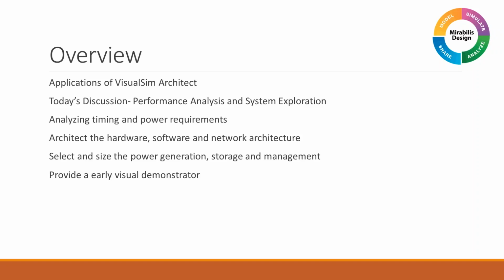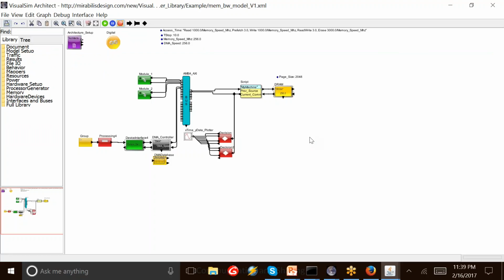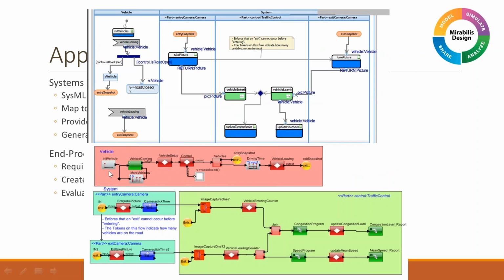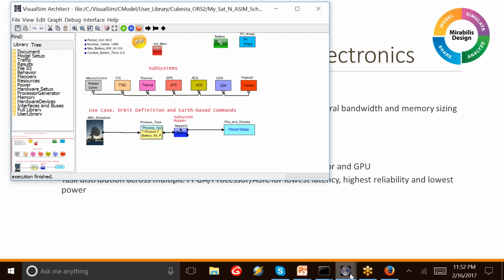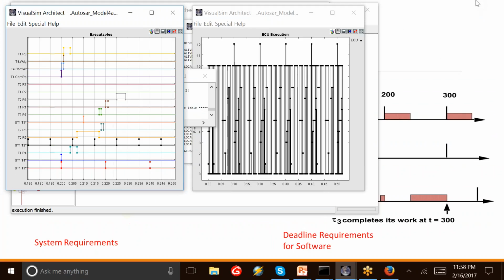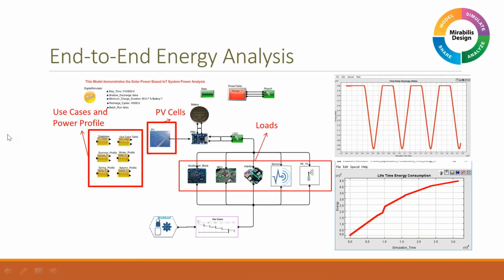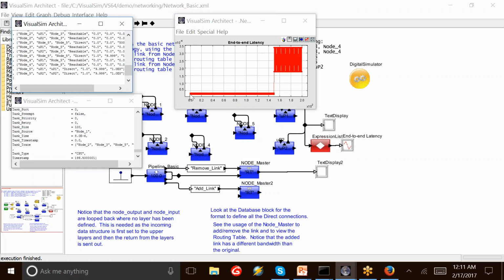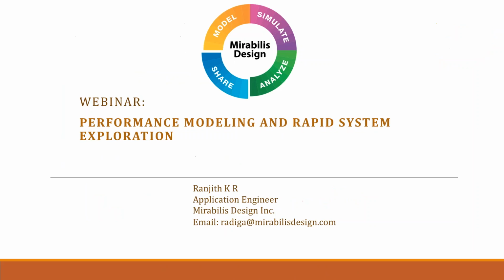Webinar: Performance Modeling and Rapid System Exploration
Would you like to
-          Determine latency and throughput limitations in your system?
-          Conduct end-to-end system study of hardware, software, and network?
-          Measure the power consumed by the semiconductor- SoC, FPGA and Processor?
-          Partition your UML/MatLab model into hardware and software?
-          Want a fast and accurate alternate to SystemC?
If so, attend this Webinar on “Performance Modeling & Rapid System Exploration” by Mirabilis Design.  Learn how to construct models in matter of hours or days and run a variety of trade-studies.  Use these models to make decisions about your system, understand the system behavior and demonstrate the results to your prospective customer.
Mirabilis Design provides an electronic system-level design platform with a complete modeling library, high-performance simulators and extensive analysis tools.  This innovative technology enables Architects and Modelers to construct models of their proposed system using pre-defined parameterized library blocks, and run a variety of user cases, workloads, topologies and system configurations. The experience in the system modeling environment ensure that the product meets the requirements and all potential bottlenecks have been identified prior to development. Because of the extensive modeling library, models are constructed and analyzed before the start of development.
Takeaways:
1.       Learn to model in VisualSim and to apply in system design
2.       Understand the latest innovation in system modeling
3.       Evaluate real-systems for power consumption, timing deadlines and functionality